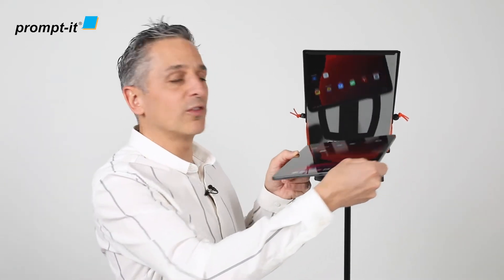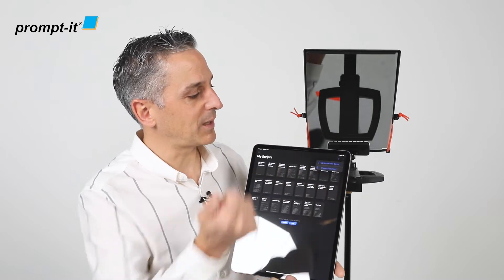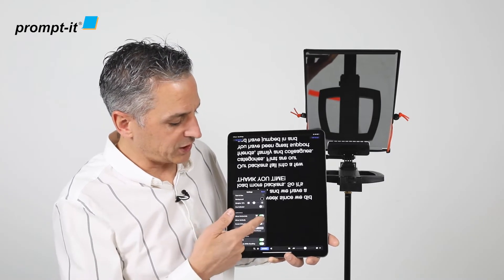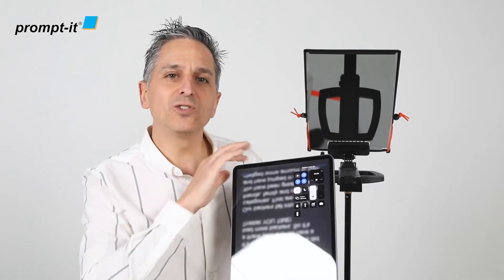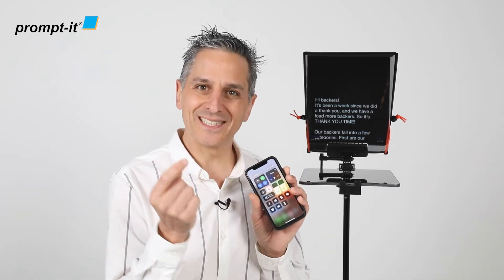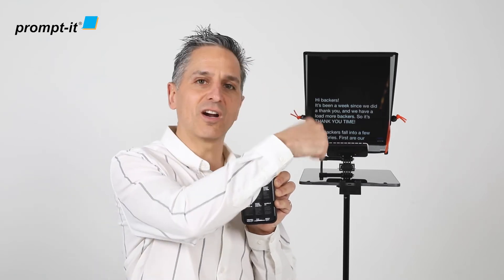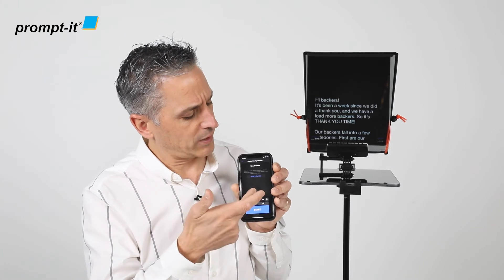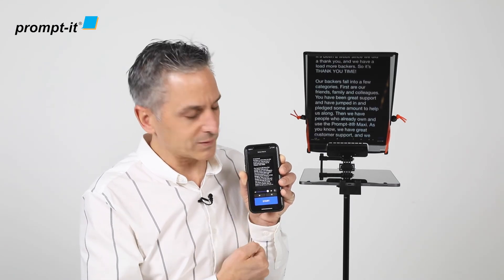Hands-on with Teleprompter Premium app.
Watch a great demonstration on the Teleprompter Premium app. We love it, it works well. Make sure you practise using the apps, they all have their quirky bits and buggy bits.